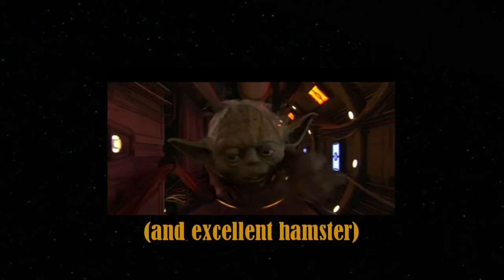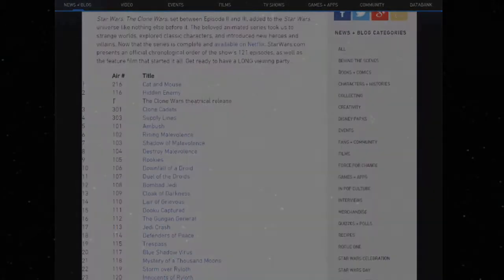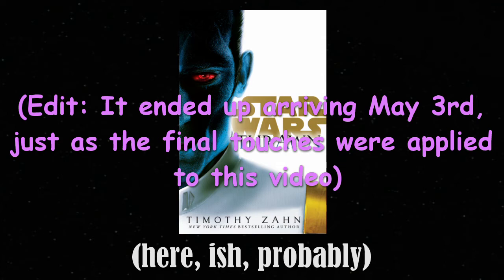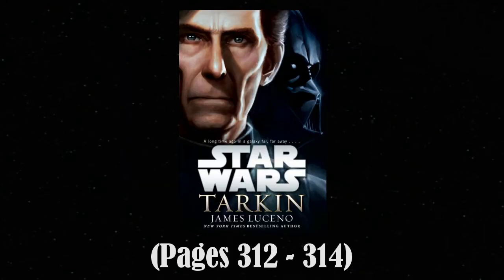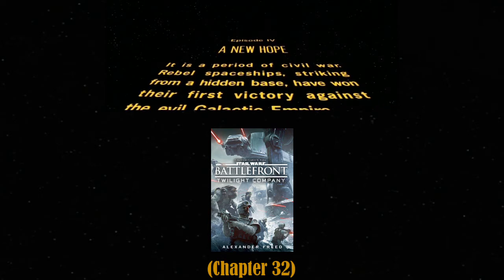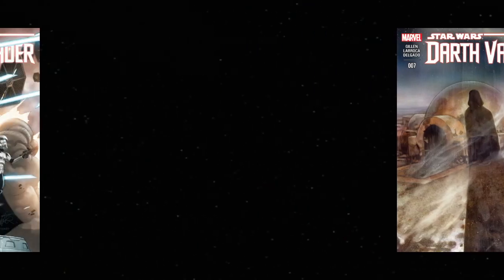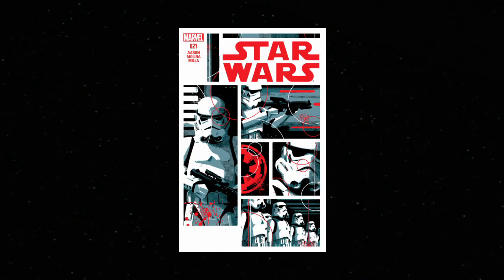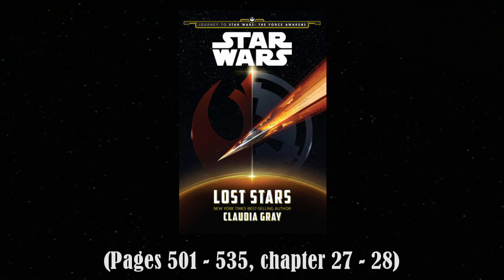A Guide to Star Wars in Chronological Order (2017)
Grim Grindle presents for you his guide to Star Wars in Chronological Order. While other timelines of the Star Wars Canon lump their material as a single entry, Grim has gone the extra mile to break their positions in the timeline down to Chapters, and even page numbers.

This list is for curiosity sake more than anything else, Channel Grim and Grin warns that serious whip-lash may occur when following this order closely. Channel Grim and Grin takes no responsibility for injuries that occur during any following of this lists, and asks that viewers exercise care when quickly swapping between comics, books, and movies.

For the Star Wars Clone Wars timeline shown in the video, go to;